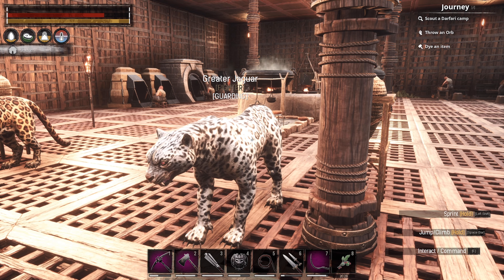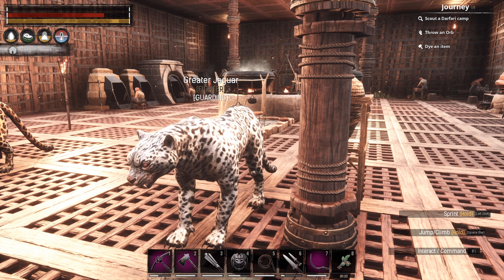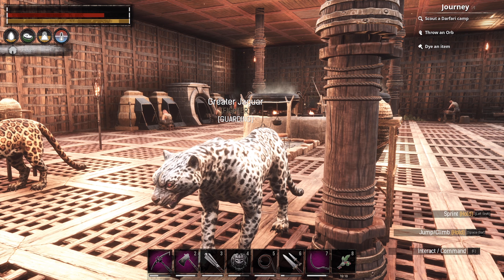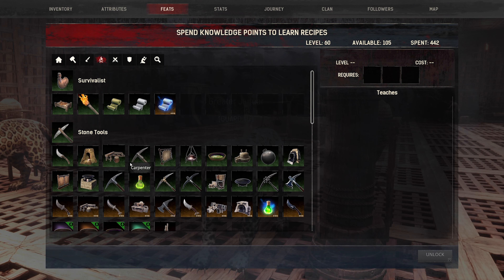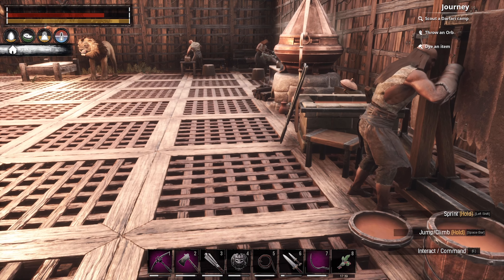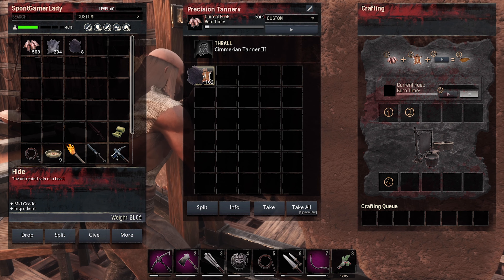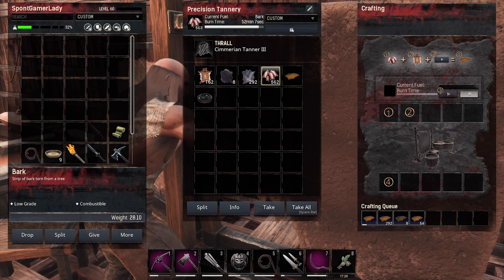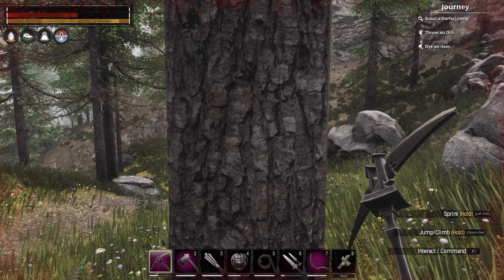Conan Exiles How To Make Tar And Leather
On This Conan Exiles How To Make Tar And Leather Video i have explained how you can make Tar and leather in conan exiles don't miss it if you like it please drop like and sub and turn on the notifications to not miss feature videos

Dont miss Following
Conan Exile How To Get Fiber And Twine

Don't forget to like and subscribe It was a a lot of work and I would greatly appreciate if you would LIKE the Video, tell me what you think about the Video and the Content itself in a Comment and Subscribe to my YouTube Channel to become a Part of the Community!